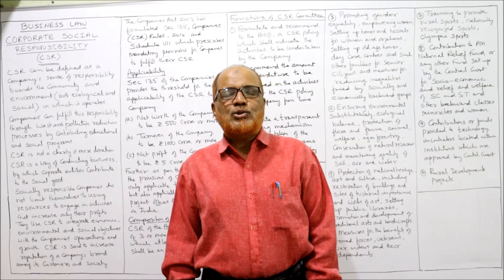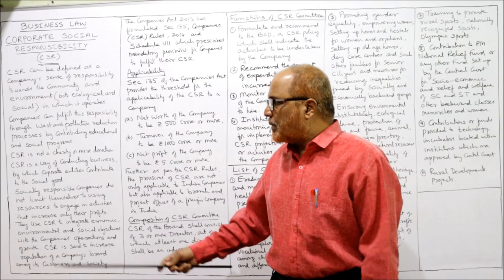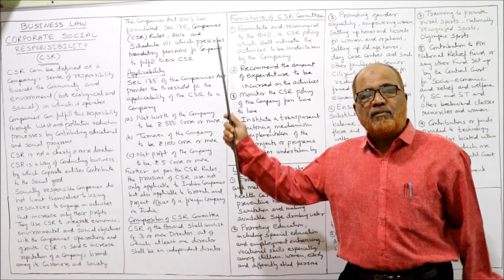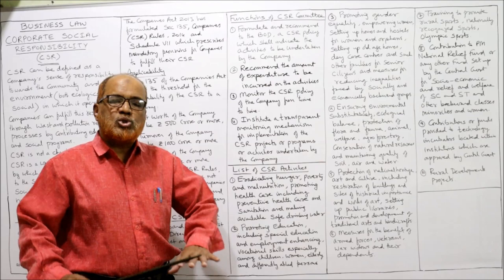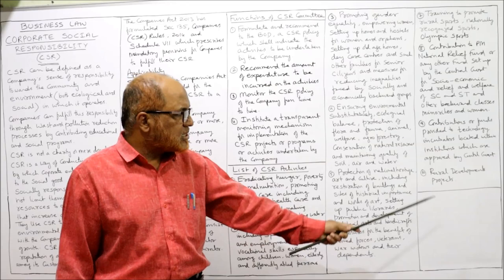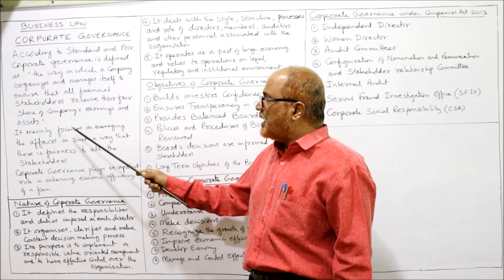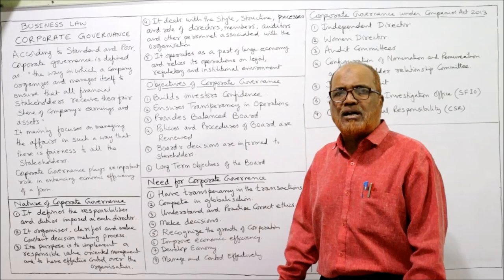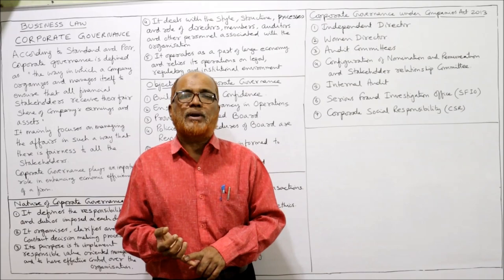Business Law I Corporate Social Responsibility I Corporate Governance I Khans Commerce Tutorial I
The contents of this video are :
Business Law
Management of Companies
Corporate Social Responsibility
Corporate Governance

I have explained in detail the provisions of Companies Act  2013  regarding Corporate Social Responsibility and Corporate Governance.

Watch the video till the end to get a complete command on the provisions of Companies Act 2013 regarding the concept Corporate Social Responsibility and Corporate Governance.